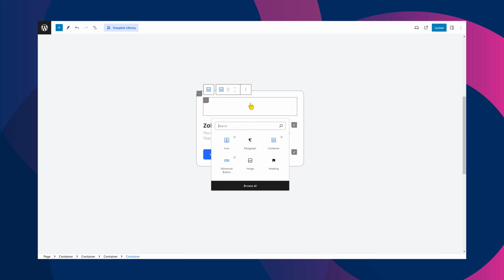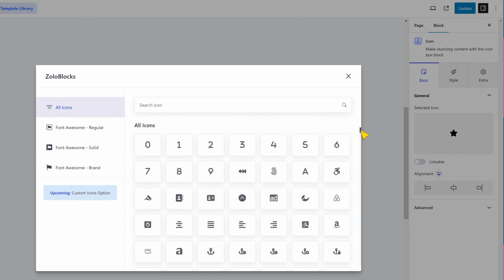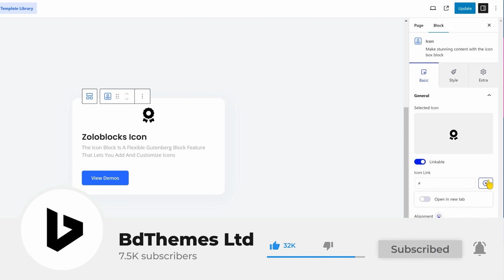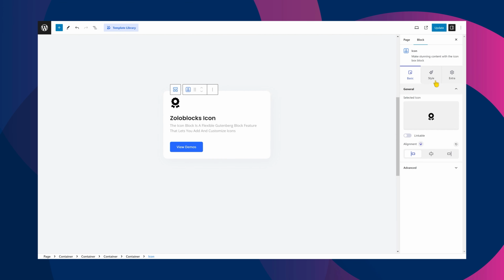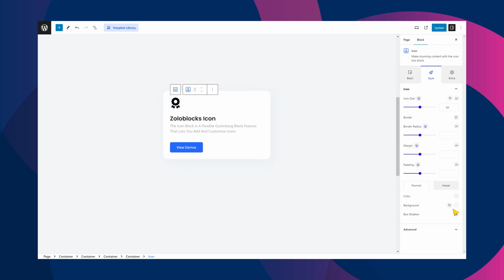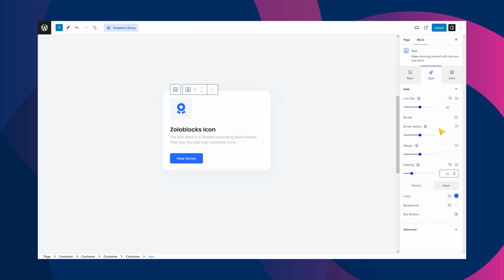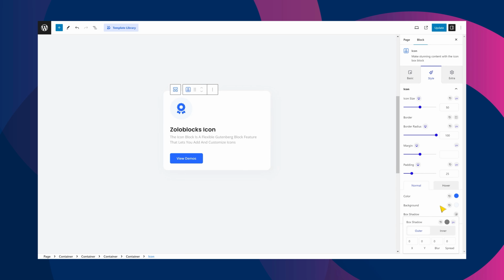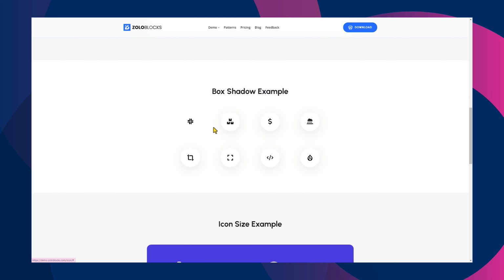How to Make Customized Icons in WordPress Using ZoloBlocks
In this tutorial, we demonstrate how to create customized icons in WordPress using the ZoloBlocks plugin. ZoloBlocks offers a variety of powerful and flexible tools to enhance your WordPress site.

With ZoloBlocks, creating customized icons is simple and efficient, allowing you to enhance your website's visual appeal without any coding knowledge.

Timestamps:
00:00 Introduction
00:18 Basic Part
01:02 Style Part
02:05 Demo
02:19 Conclusion